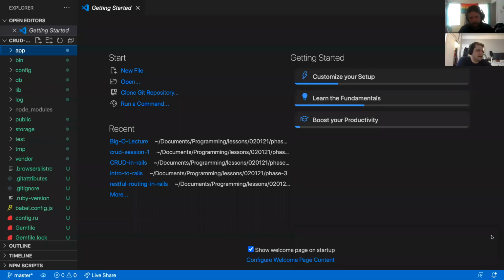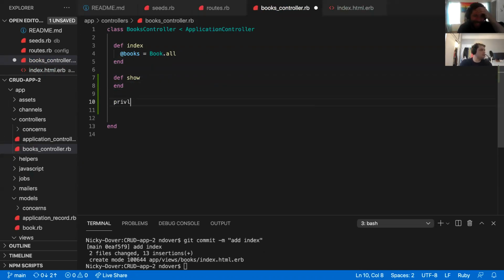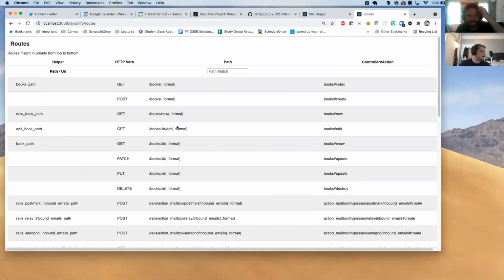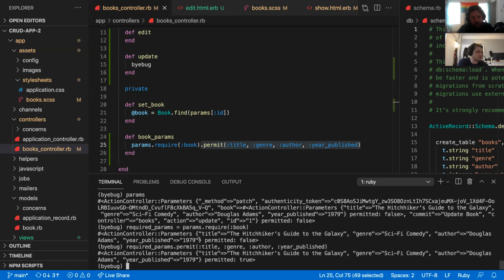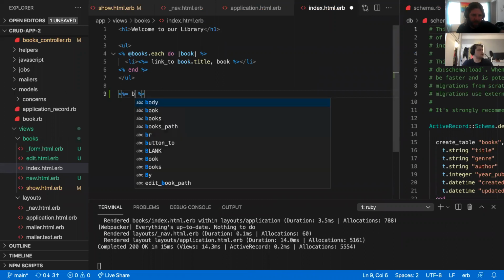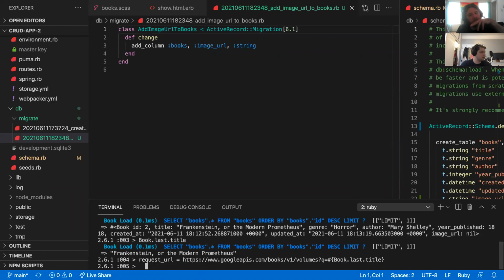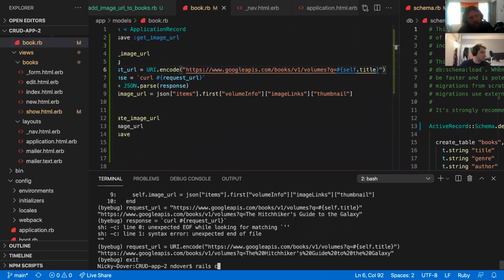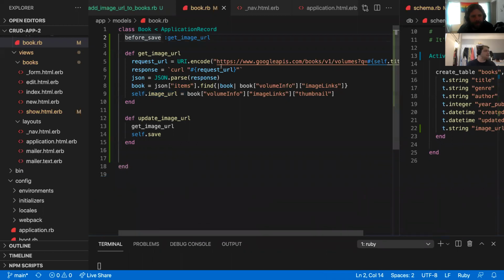Build a CRUD App Pod 2